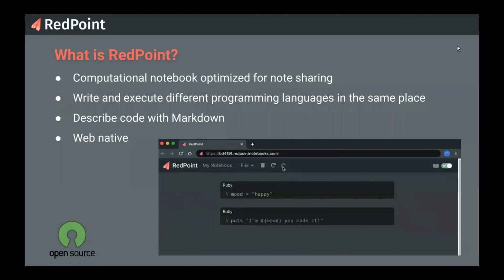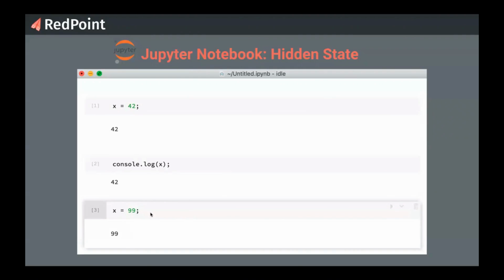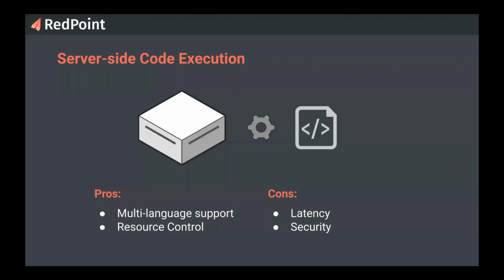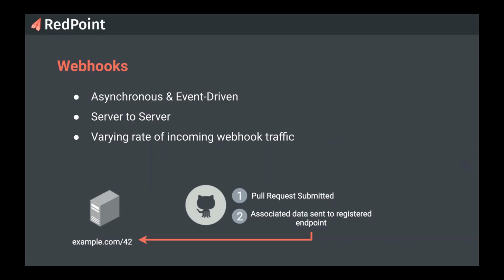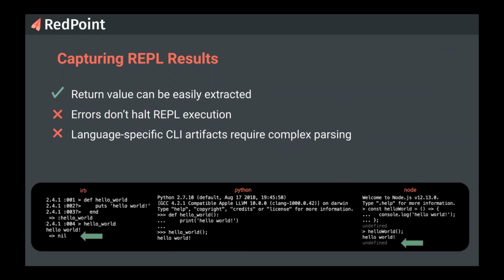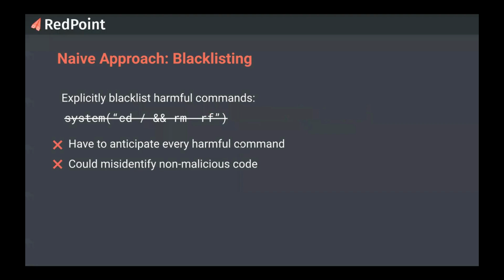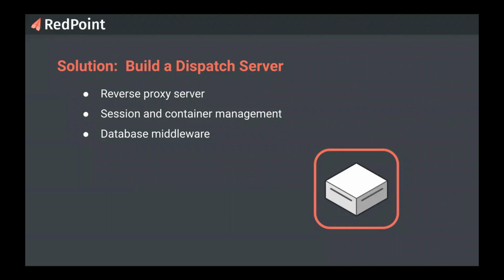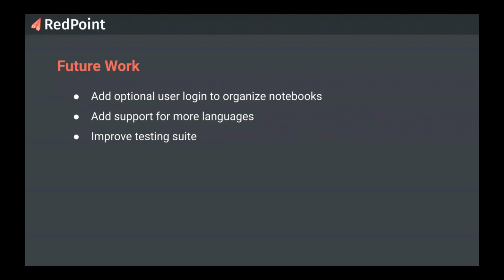Launch School Capstone Presentation: RedPoint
RedPoint, developed by Launch School students, Ben Harvey, William Robert Mills, and Charles Ging, is a web-native computational notebook that is optimized for student programmers. Computational notebooks are cell-based programming environments that allow the mixing of styled text cells with runnable code cells. RedPoint notebooks can execute Javascript, Ruby and Python code simultaneously, displaying output, return values and errors. RedPoint can also interact with APIs and webhooks, receiving JSON data directly into a notebook.